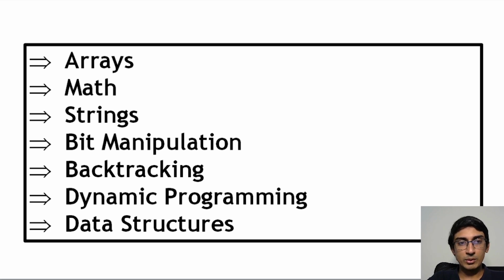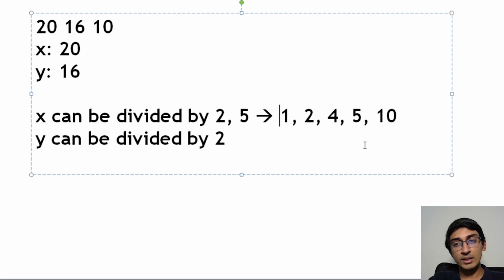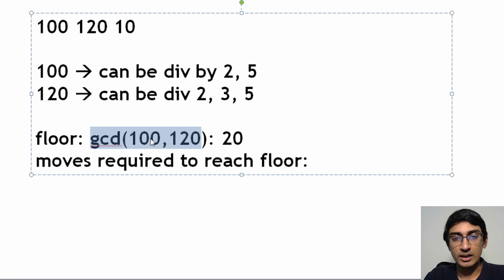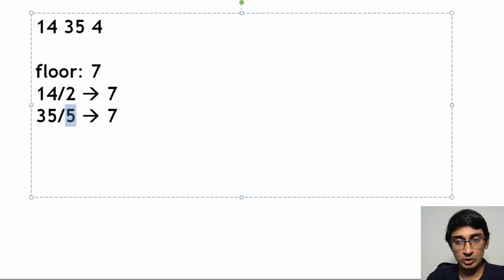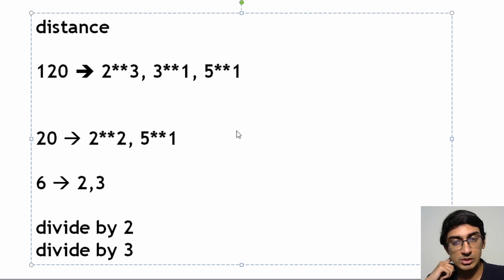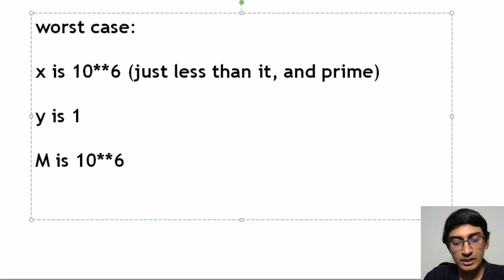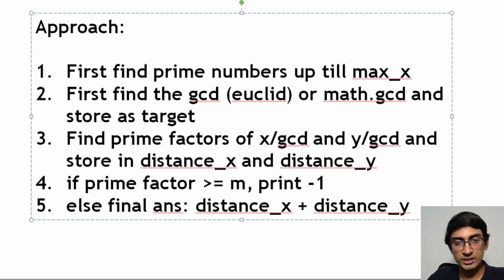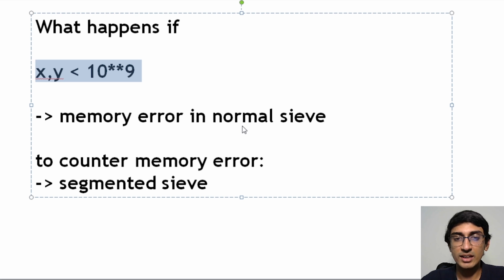HackWithInfy 2020 Round 2 | Weird Elevators | Aneeq Dholakia | Edyst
Edyst Webinar on HackWithInfy (HWI) 2020. The webinar will cover;
1.          Discussed commonly asked topics of HackWithInfy
2.          Discussed logic and optimization for Weird Elevators question

Edyst Test Preparation pack for HackWithInfy (HWI) 2020 to help you practice coding questions of the HackWithInfy Pattern for just Rs. 799/-
Check out 1 Free module and buy the complete pack

About HackWithInfy: It is a contest by Infosys for all engineering students across India who are graduating in the year 2021.

HackWithInfy comprises three rounds with Round 1 and Round 2 as online tests and a Grand Finale with a 24-hour hackathon at Infosys Pune.
Round 2 (Schedule from 30th May) – Online challenge, individual participation
Final round (July 3-6, 2020) – On-campus team formation 24-hour hackathon at Infosys Pune.

All the very best for HackWithInfy (HWI) 2020 and your career!